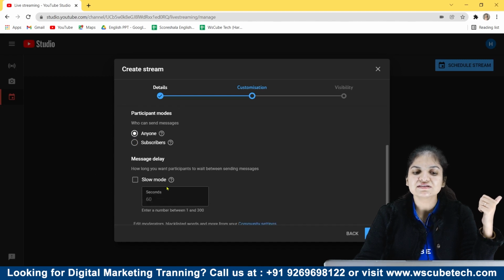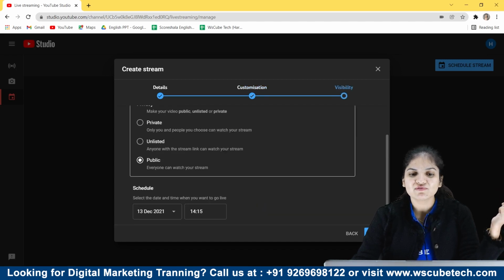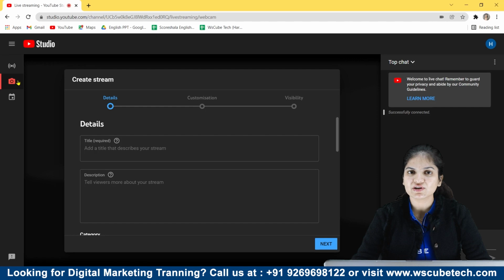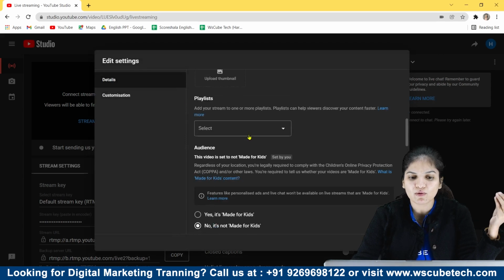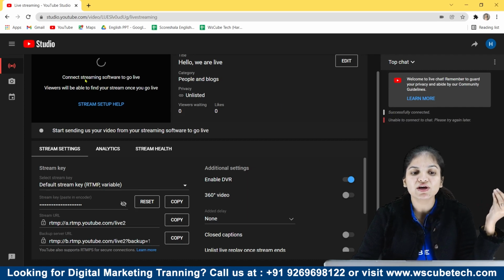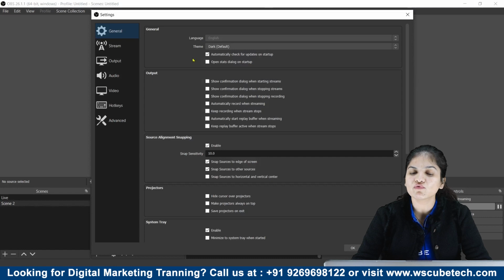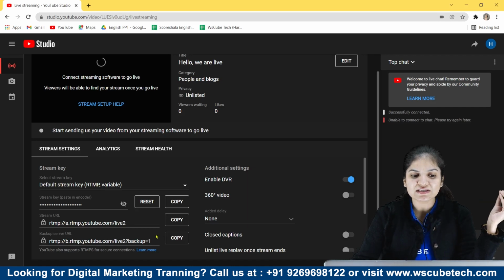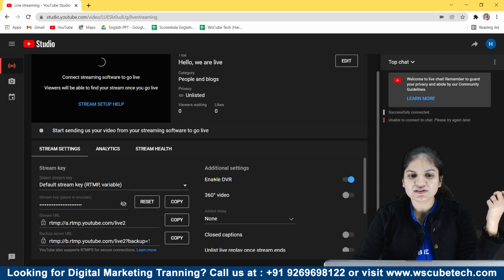How to go LIVE Stream on YouTube (OBS Studio) - Complete Beginner Guide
In this video, learn How to go LIVE Stream on YouTube (OBS Studio) - Complete Beginner Guide. Find all the videos of the complete YouTube Mastery Course for Beginners to Advanced | YouTube Marketing Tutorials in this playlist